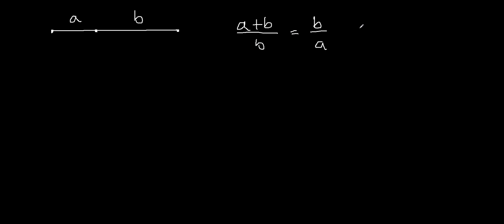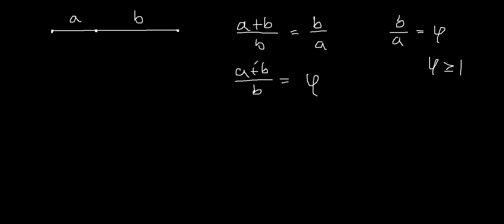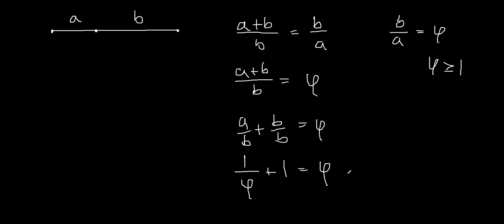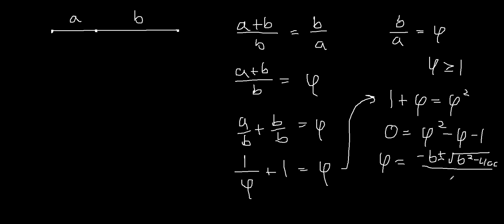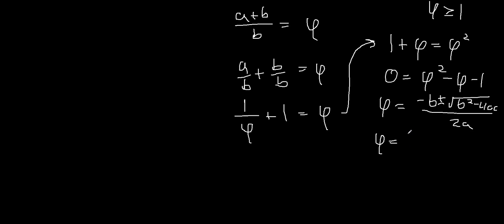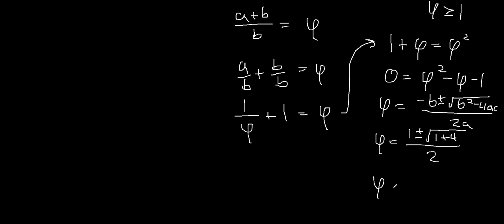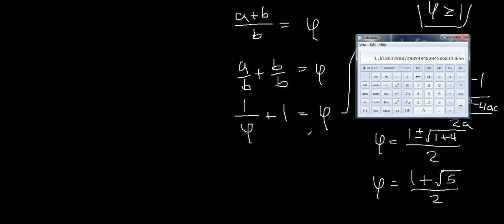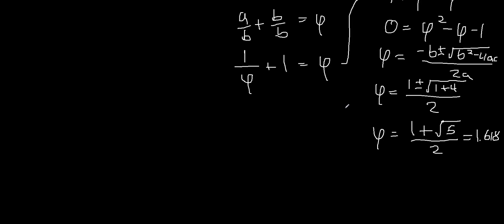Where does the Golden Ratio come from?